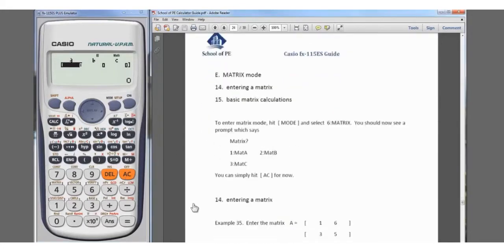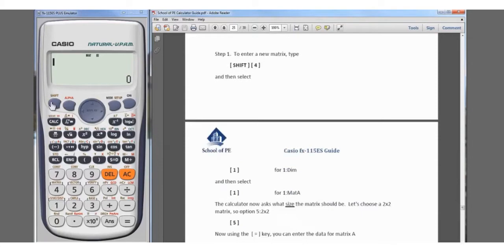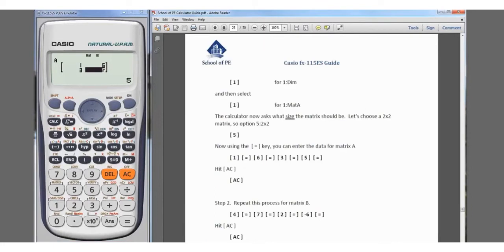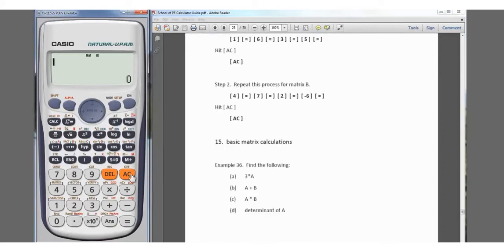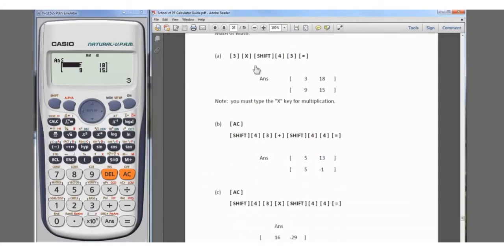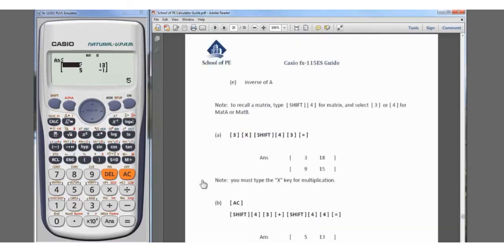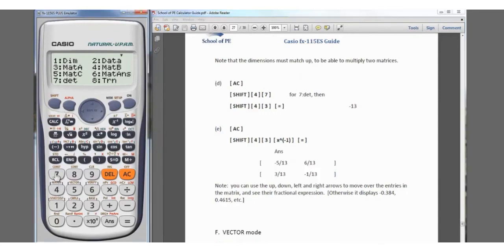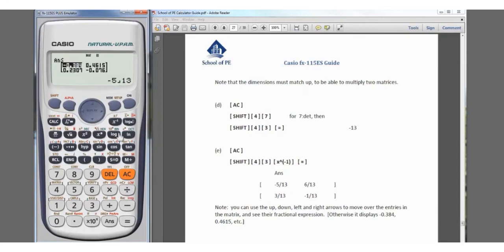PE Civil Engineer Calculator Guide | PE Exam Calculator | What Calculator to Use in the PE exam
Follow @SchoolofPe